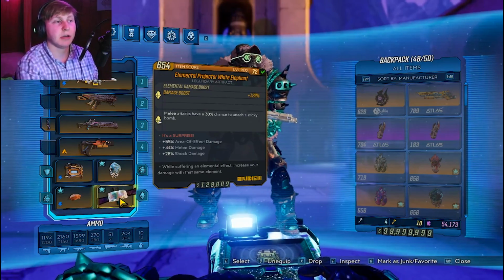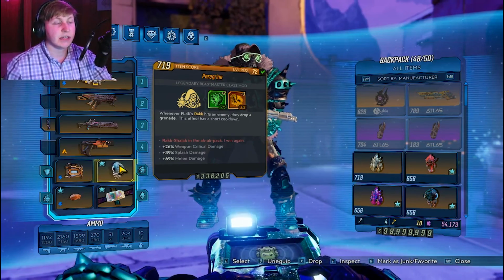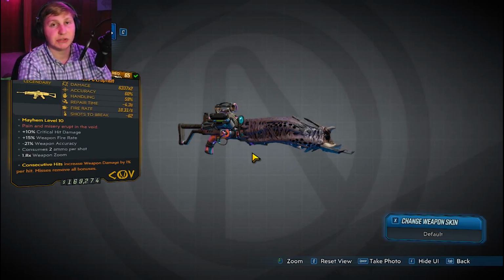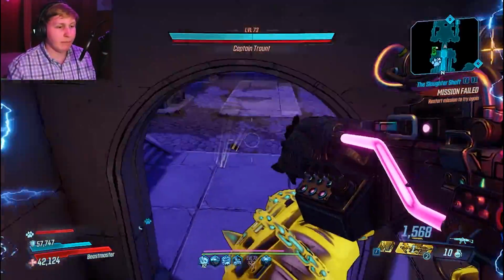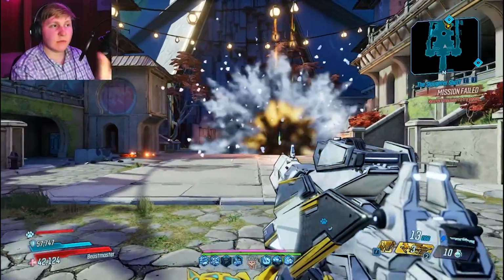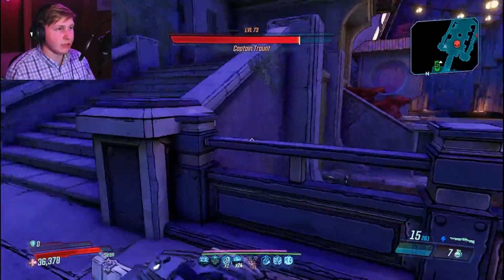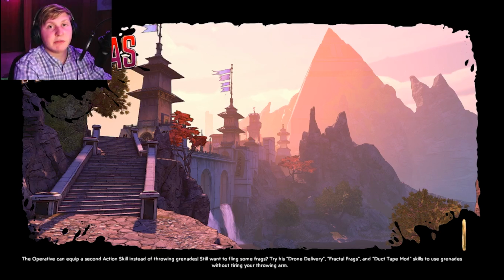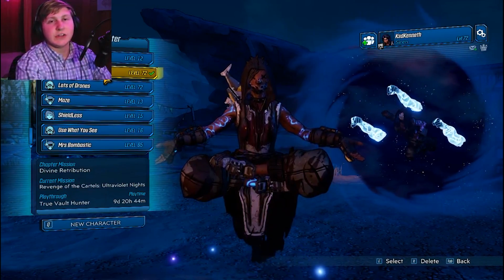(55 BILLION DAMAGE ANY CHARACTER ANY BUILD) Fish Slap Amara, Flak Moze & Zane | Borderlands 3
Heya Buddies, today I want to show you how to basically one shot anything with anyone and any build with this simple easy set up. The Fish slap Grenade has been a popular item to deal tons of damage in the past but nothing like this. Excited to see all the new Level 72 Amara, Flak, Moze & Zane Builds that will be created. Make sure to check out the save files below for these items on any character.

I will be streaming every Tuesday at 5:00PM-8:30PM EST Time

Honestly had a Blast making this video and I hope you guys will enjoy watching this series as much as I enjoyed making this video. Expect More Coming Soon

Song Used for Outro: Aesop Rock - Toxic Coffee (Britney Spears Mashup)

Description tags: Flak, Amara, Zane, Moze, best build, Borderlands 3, 55 Billion Damage, One Shot anything, Fish Slap, White Elephant, Raid Boss,